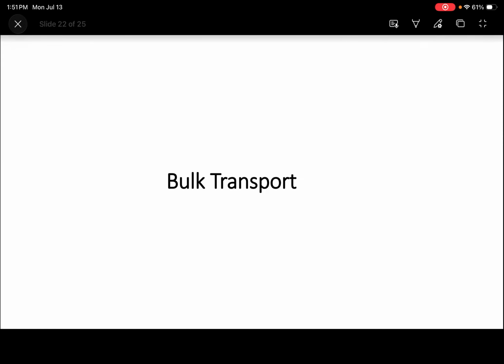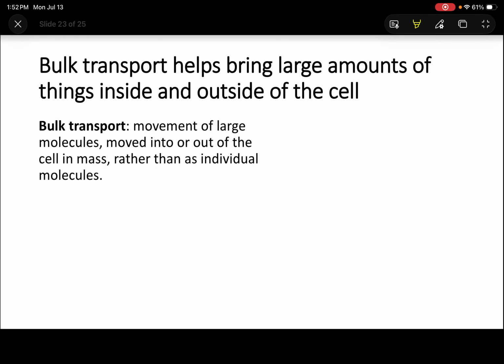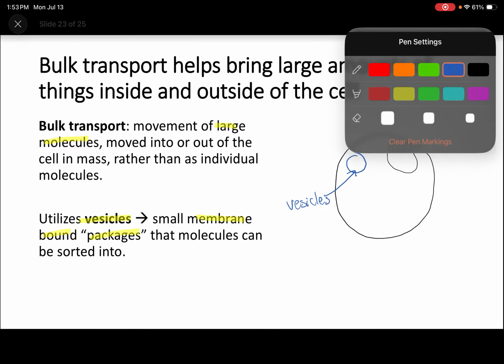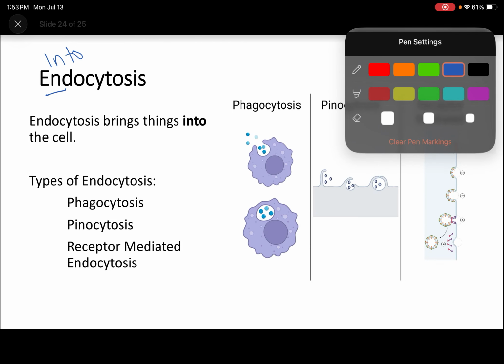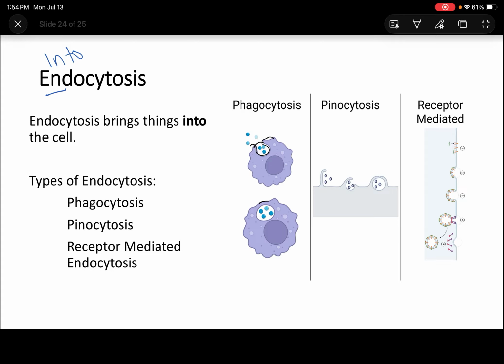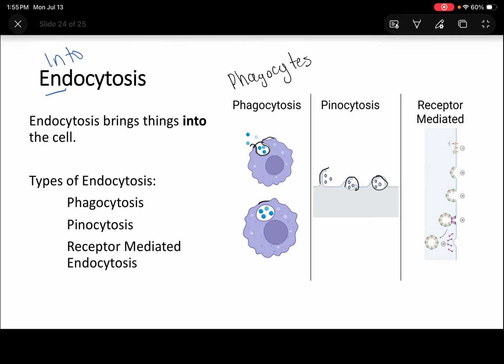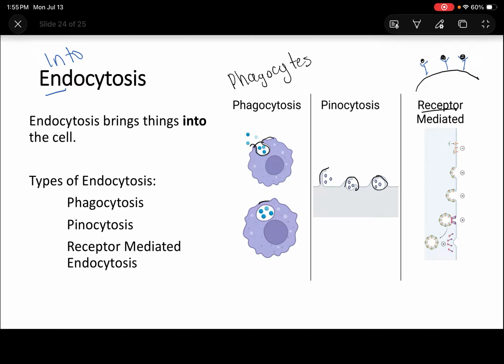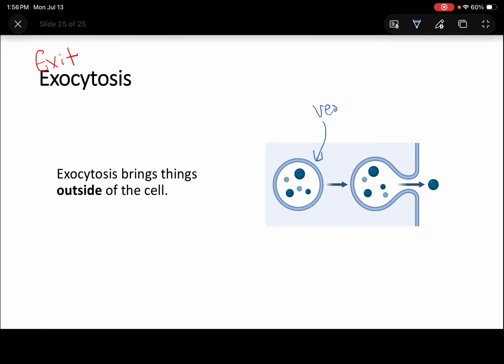U2M7 Bulk Transport